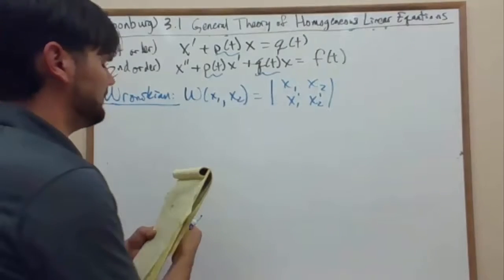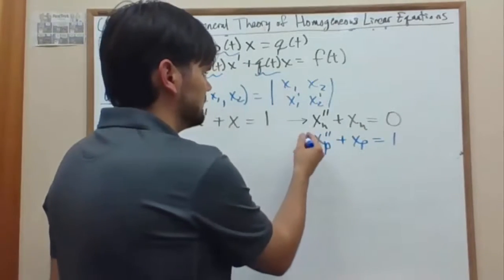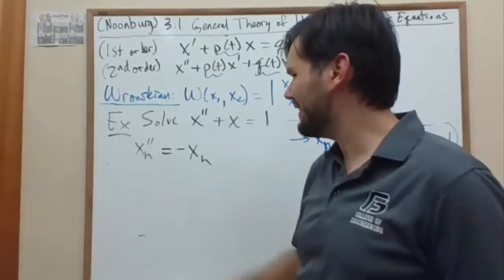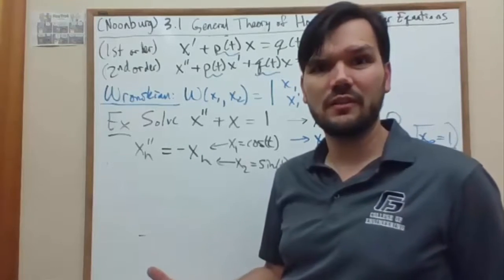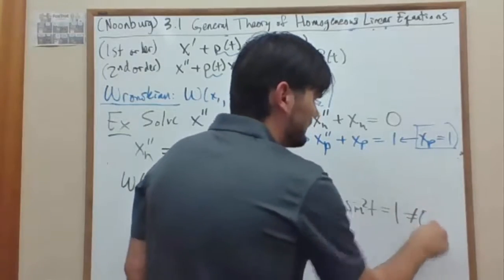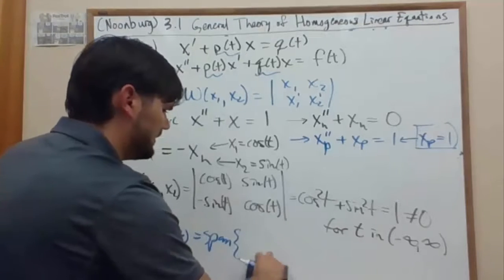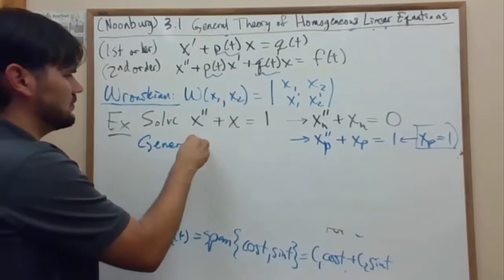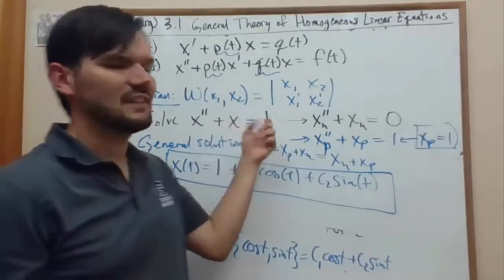3.1 General Solution Example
Learn how to put together the two parts of the solution to a linear differential equation with this example

3.1 Theory of Higher Order Linear Differential Equations